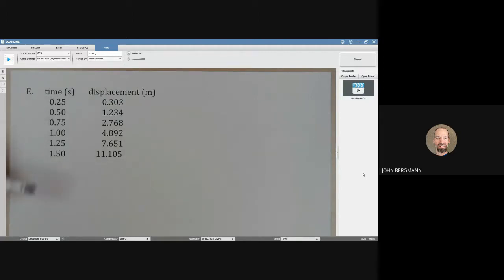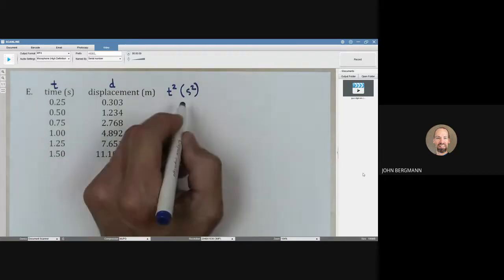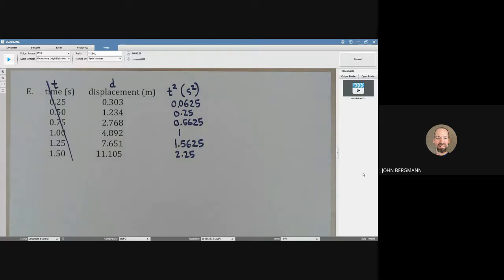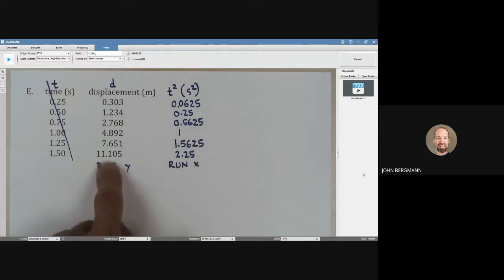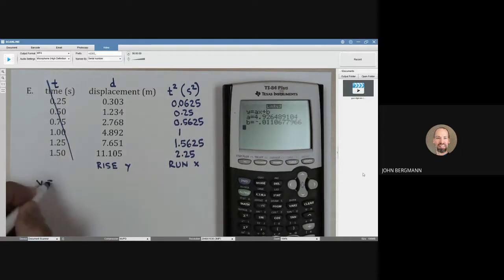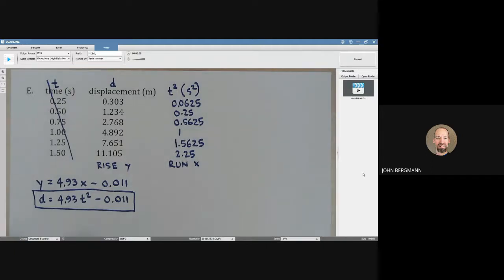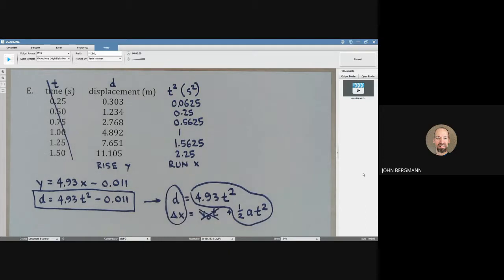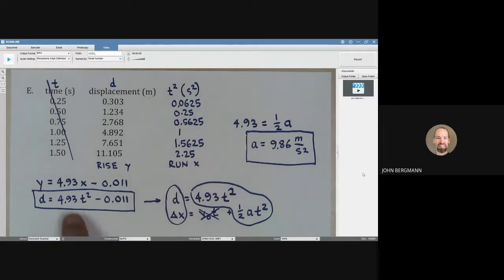1 028 linear regression 5